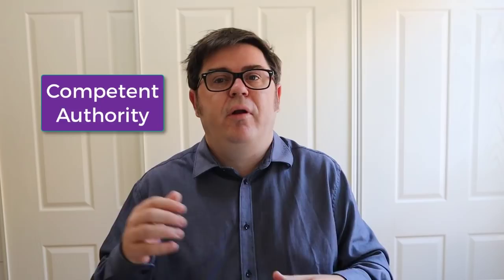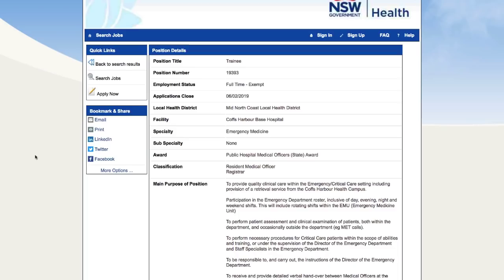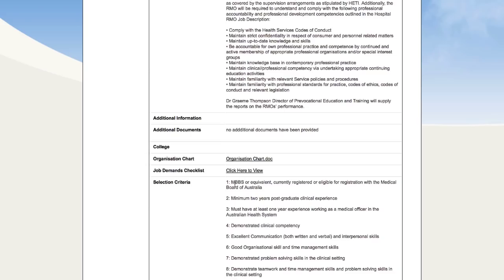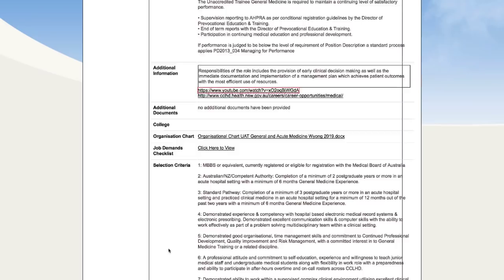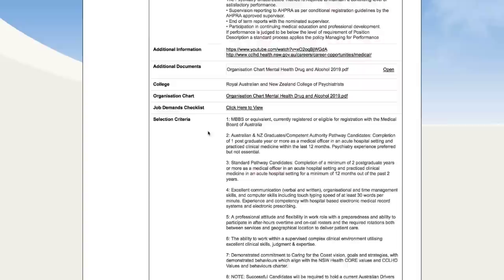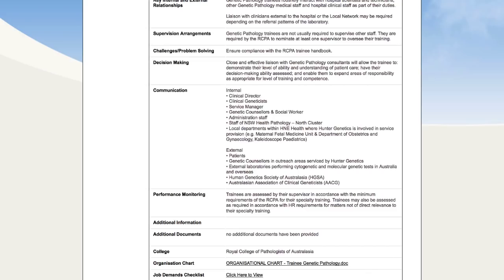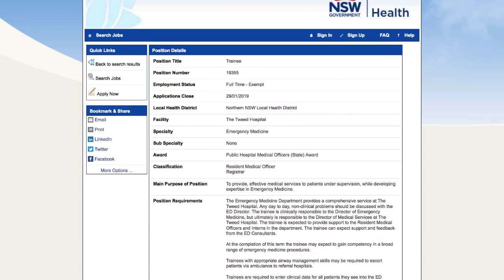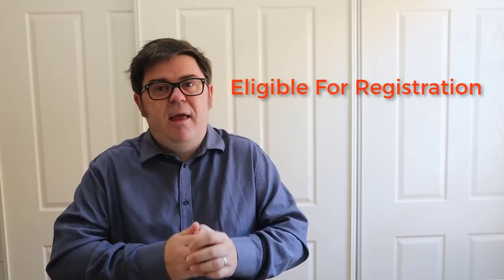How To Find a Doctor Job In Australia. 11 New Jobs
In this post the Career Doctor highlights 11 new jobs available right now on the NSW eRecruit site which are suitable for International Doctors (IMGs) to apply for either via the standard pathway or competent authority pathway of the Medical Board of Australia.

Awayswing & On The Top provided by Camtasia

English Test Preparation Sites